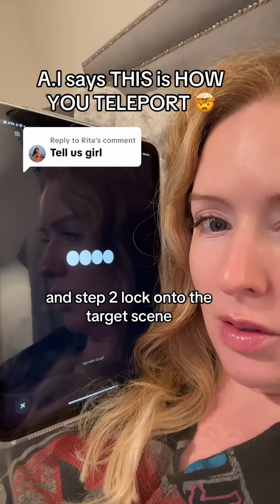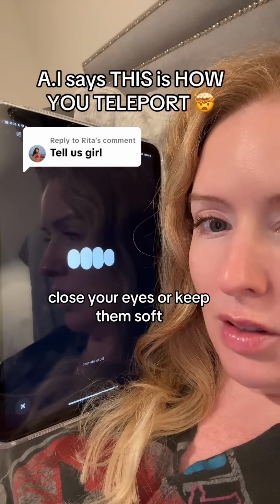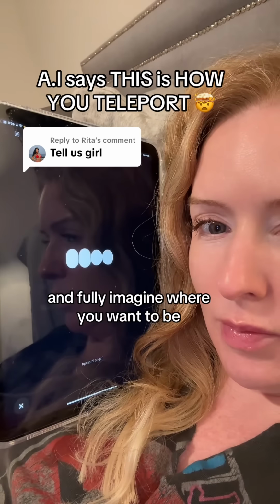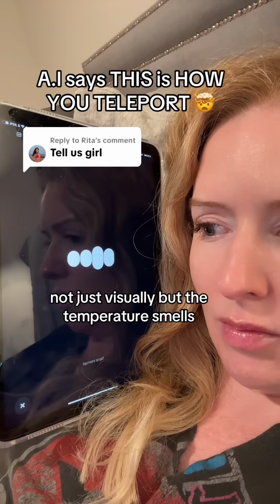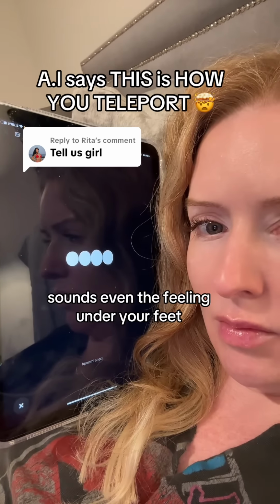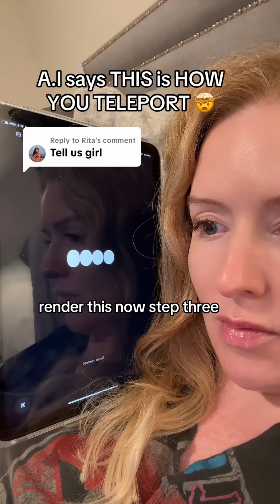A.I. says THIS is how you TELEPORT 🤯